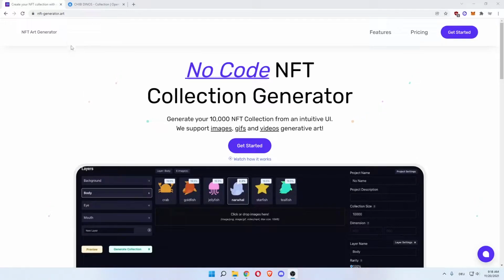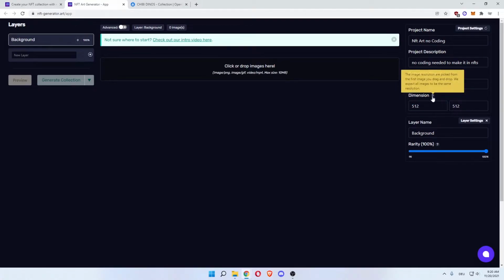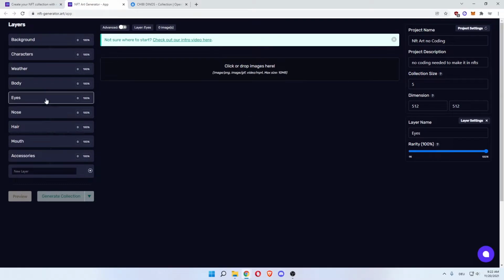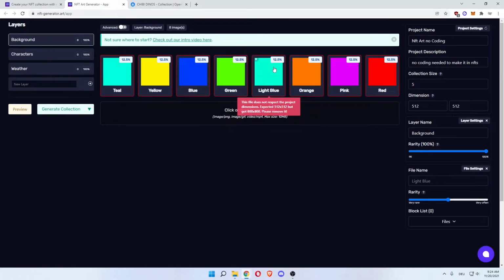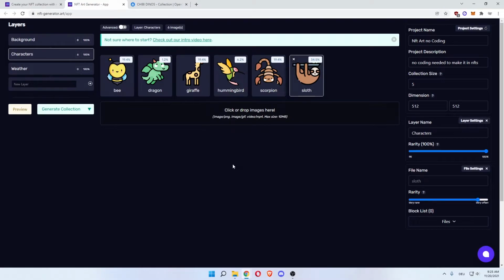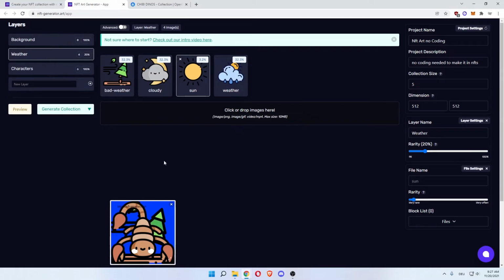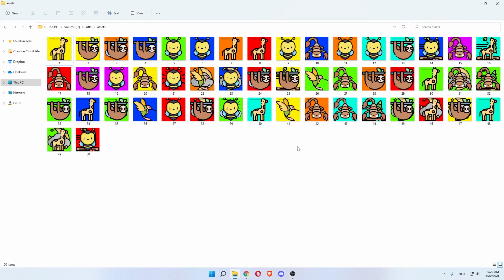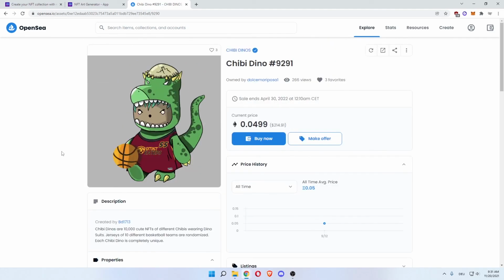How to make NFT Digital Art with No Coding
00:00 Intro
00:20 NFT Generator Website
01:00 How to set up you NFT Collection
02:00 Create NFT Layers
03:00 Make NFT Digital Art
04:00 Create NFTs and Preview
10:00 Look at generated NFTs and Metadata